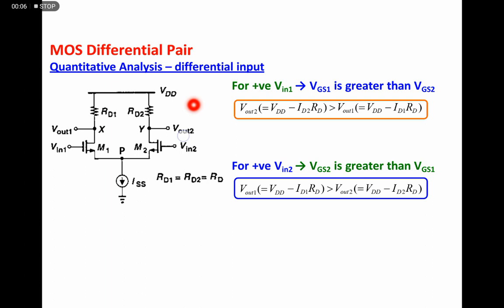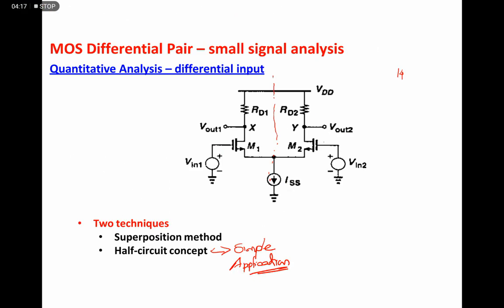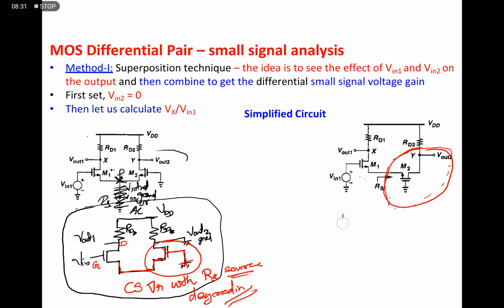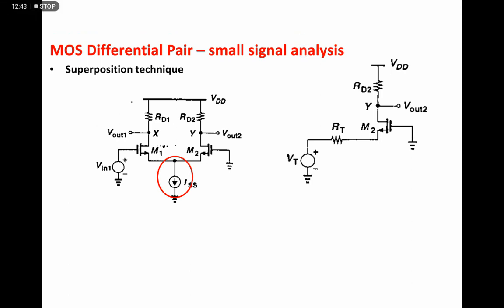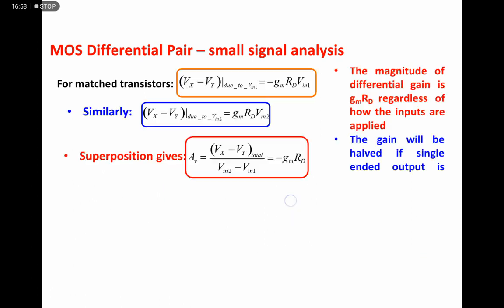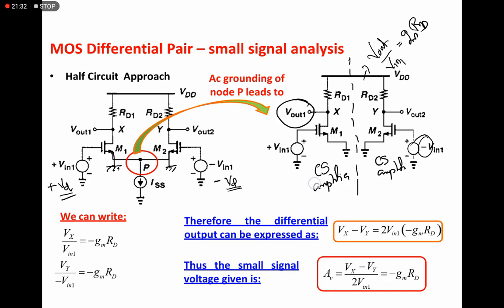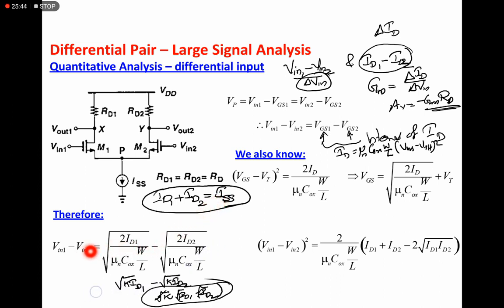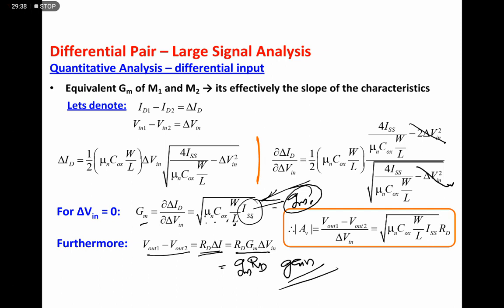Small signal Analysis of Differential amplifier